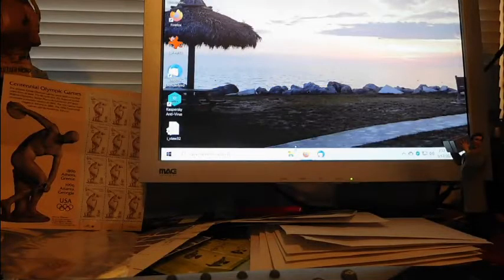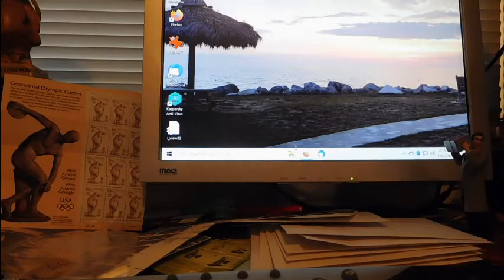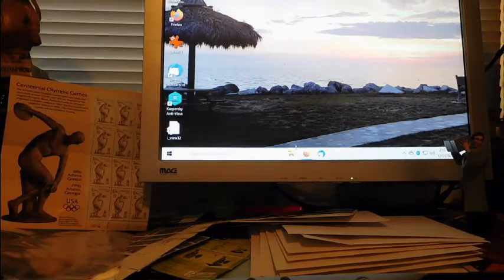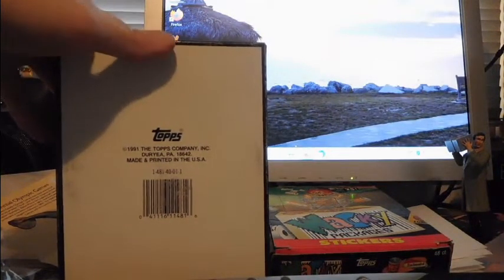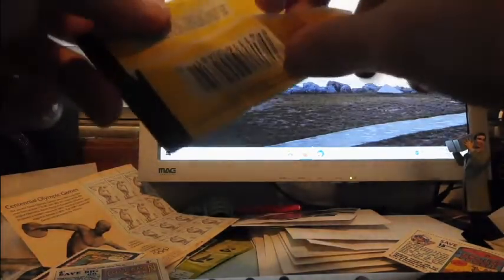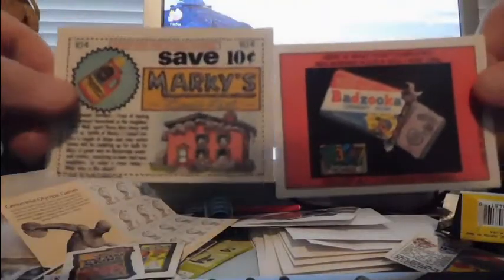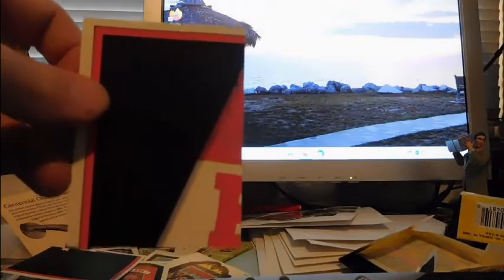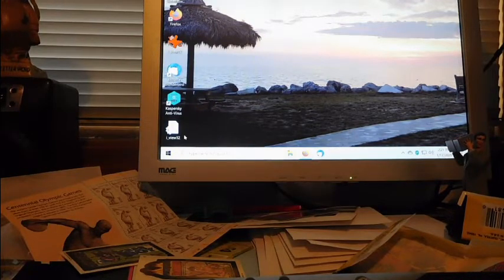GEEZMIKEY in DA HIZOUSE!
Big Care package from the Dodger lover Mikey